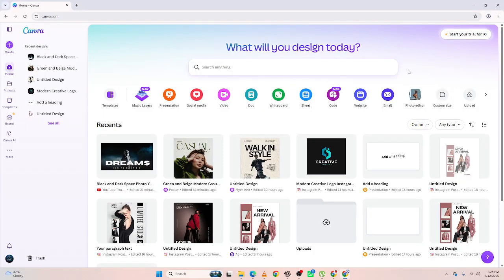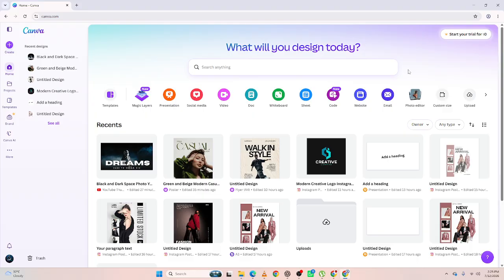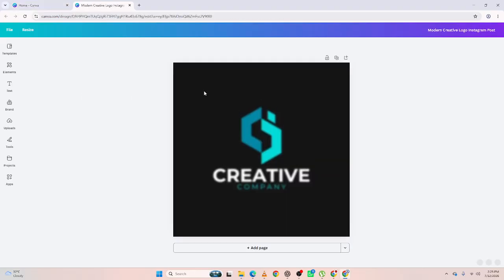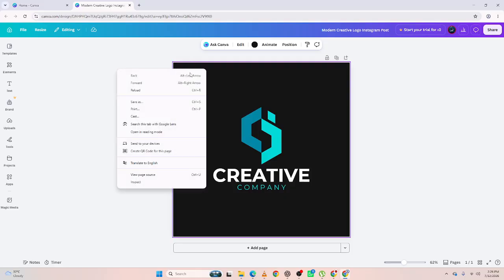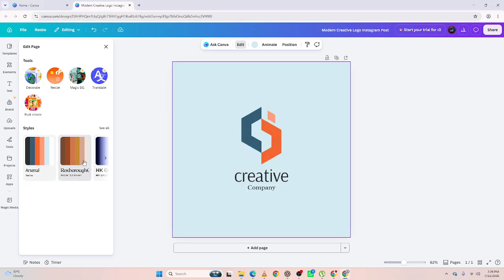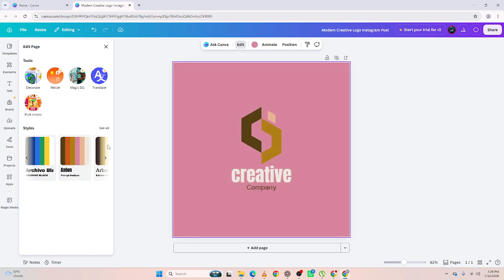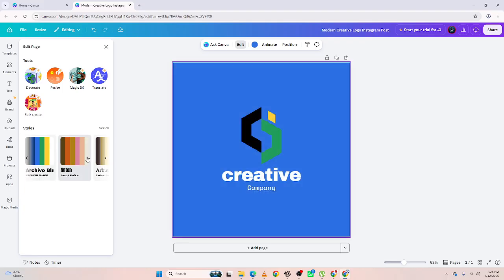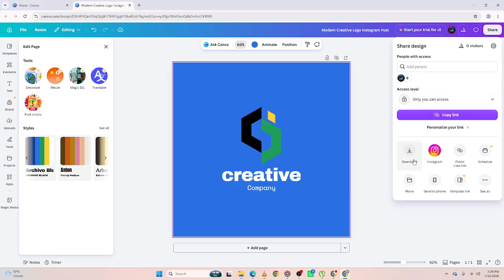How to Change Background Color in Canva Full Guide 2026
Want to change the background color in Canva and create more attractive designs? In this Full Guide 2026, you'll learn how to change and customize background colors in Canva on Windows, Mac, Android, iPhone, and web browsers using the latest design tools. Whether you're designing social media posts, presentations, YouTube thumbnails, flyers, posters, business cards, logos, or marketing materials, this step-by-step tutorial covers everything you need to know. Learn how to select a page background, apply solid colors, gradients where available, and brand colors, customize color palettes, use the color picker, match your brand identity, and update backgrounds without affecting other design elements. You'll also discover tips for choosing the right color combinations, improving readability, creating visually appealing layouts, maintaining brand consistency, and getting the most out of Canva. Follow this complete Canva tutorial to change background colors quickly and professionally in 2026.